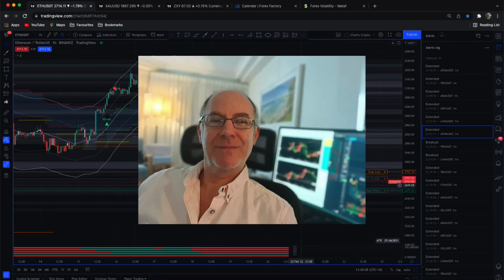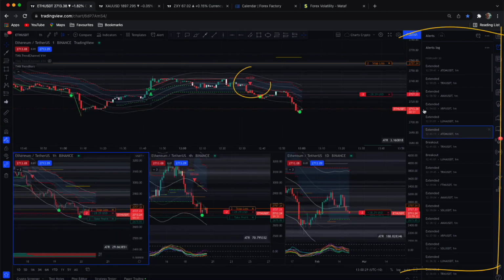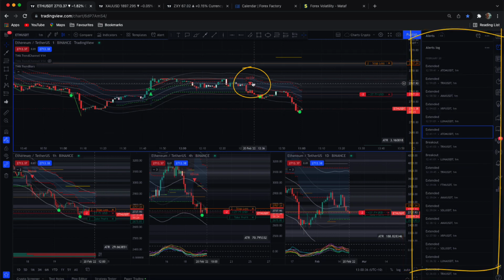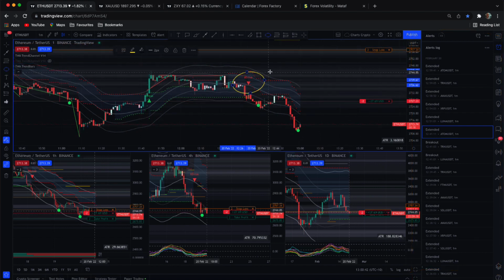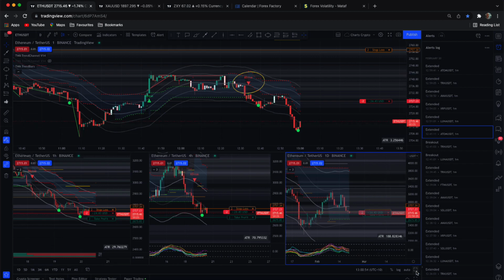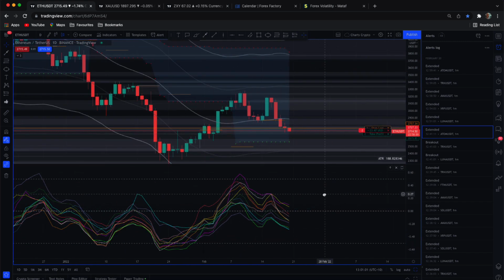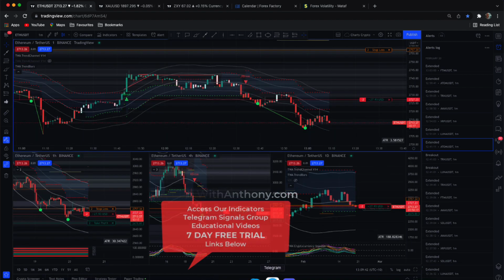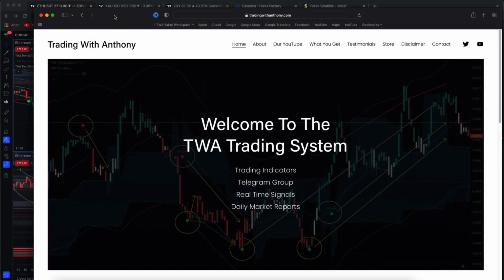Acc Building Strategies Trading ETHEREUM